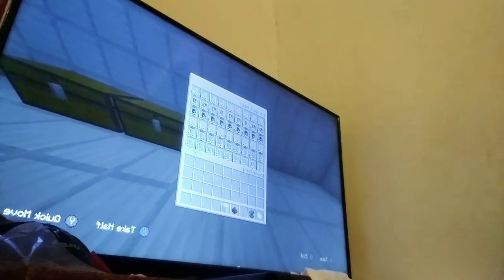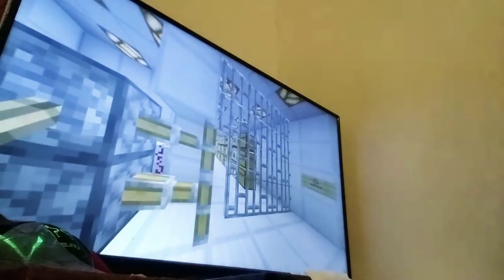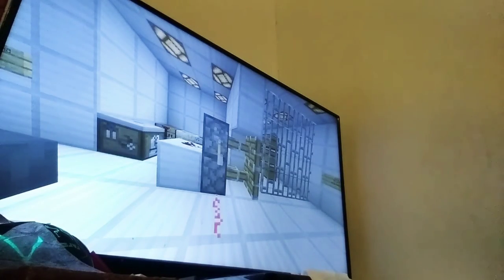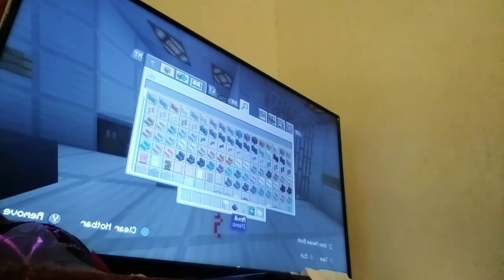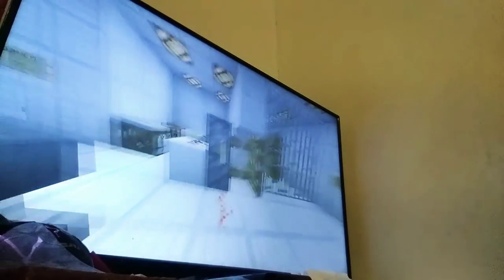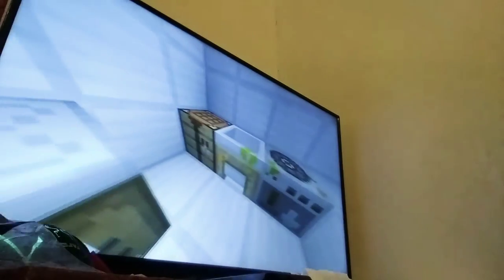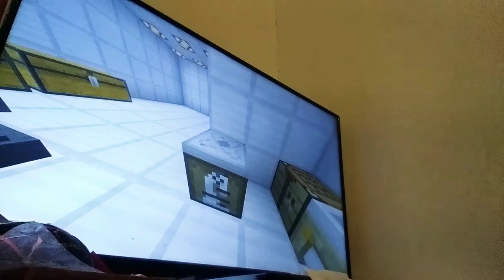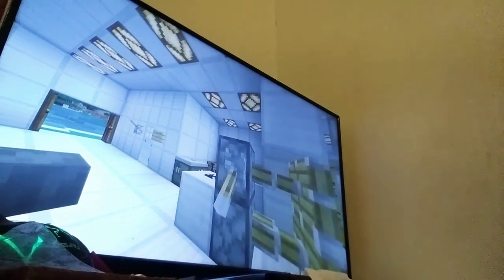scp foundation in minecraft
today we explore the element Foundation built by me Jeff